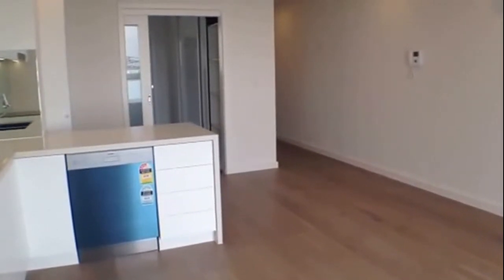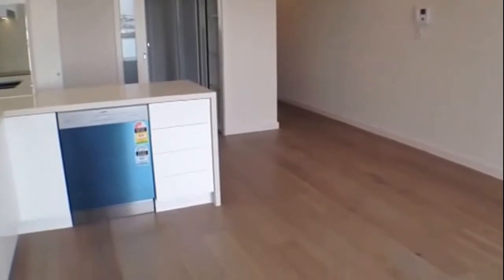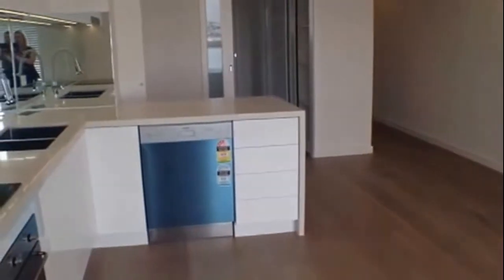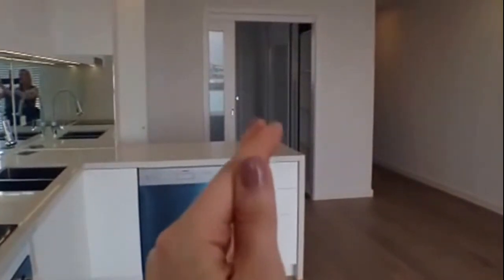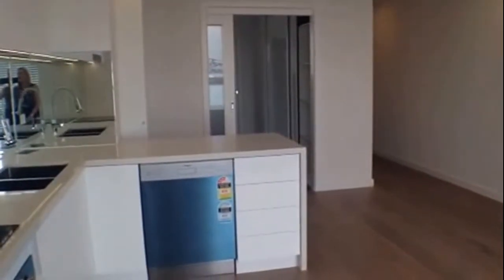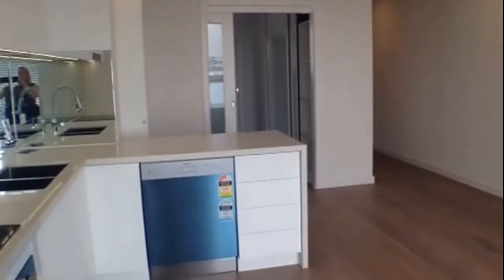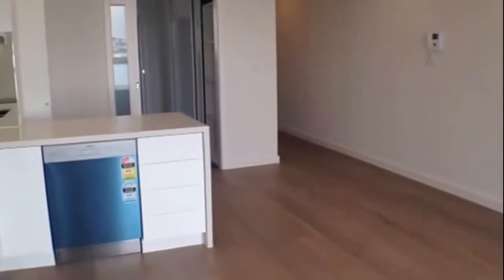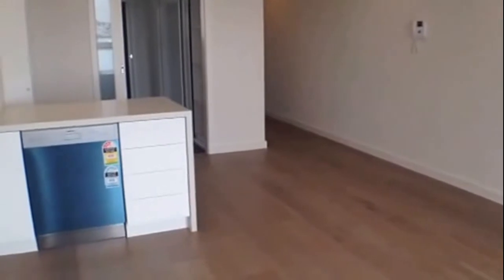Properties to Rent in Melbourne 1BR/1BA by Property Management in Melbourne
This rental property in Melbourne is the one. If space, light and location are what you are looking for, then you don't need to look any further. This luxurious 1-bedroom apartment is huge and comes complete with the finest of fittings and finishes. The open air-conditioned living space leads on to a thoughtfully designed balcony. The kitchen is spacious and well designed, and comes complete with stainless steel Smeg appliances, Smeg dishwasher, stone bench tops, and mirrored splash back. The opulent bathroom features classic finishes throughout and ample storage. It also features European laundry. The apartment is situated two minutes' walk from the train and 50 m to Sydney road trams, shops, bars, and restaurants. Make the move to Brunswick now!

Can you imagine yourself living in this lovely rental property in Melbourne? and give our professional Melbourne property managers a call today! Know someone who might want our properties to rent in Melbourne, instead?